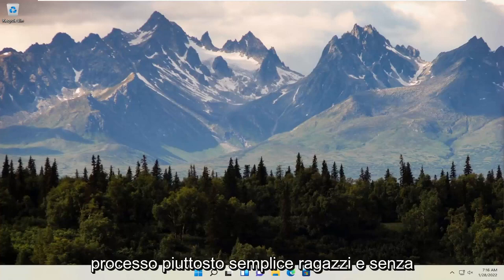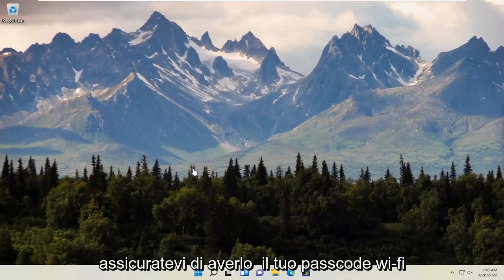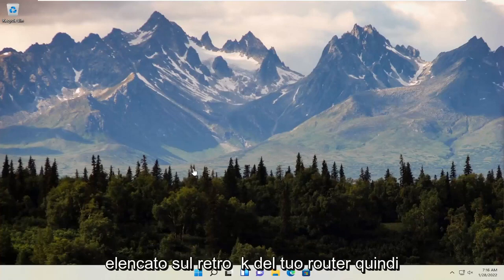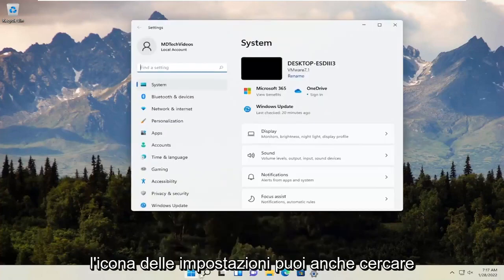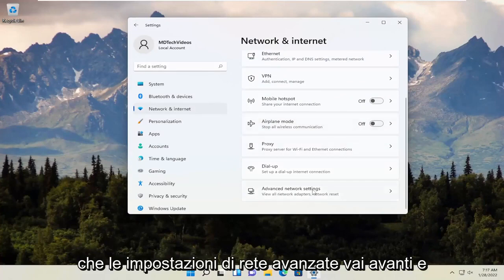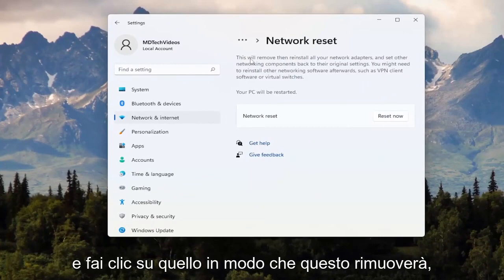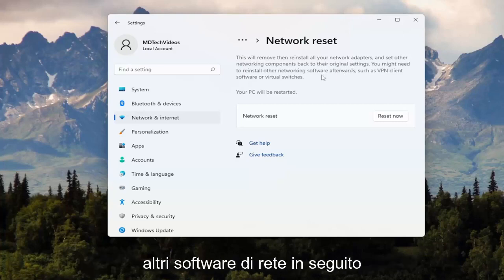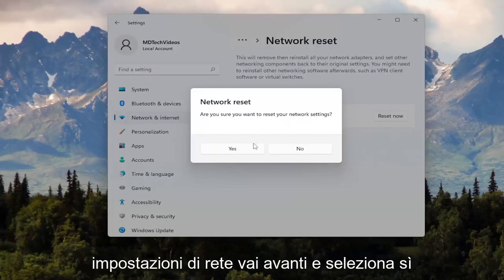Risolvere la configurazione IP non valida su rete Wi-fi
Il WiFi non ha una configurazione IP valida in Windows 11 [SOLUZIONE]

Dopo aver ripristinato le impostazioni di rete, riconnettiti al Wi-Fi e probabilmente non ti imbatterai più nell'errore "Il Wi-Fi non ha una configurazione IP valida".

La configurazione IP Wi-Fi è valida

Di solito è possibile risolvere l'errore "Il Wi-Fi non ha una configurazione IP valida" riavviando il router, reimpostando la scheda di rete wireless o rinnovando il lease IP. Ma se il problema si ripresenta dopo un po' di tempo, ti consigliamo di eseguire alcune delle correzioni avanzate di cui sopra fino a quando non scompare definitivamente.

Problemi risolti in questo tutorial:
wifi non ha una configurazione ip valida
wifi non ha una configurazione ip valida windows 11
wifi non ha una configurazione IP valida Windows 8.1
wifi non ha una configurazione ip valida windows 10
wifi non ha una configurazione ip valida windows 8
wifi non ha una correzione di configurazione IP valida
cosa fare se il wifi non ha una configurazione ip valida
cosa fare quando il wifi non ha una configurazione ip valida
il wifi del laptop non ha una configurazione ip valida
il mio wifi non ha una configurazione ip valida
pc wifi non ha una configurazione ip valida
risoluzione dei problemi wifi non ha una configurazione IP valida
il wifi non ha una configurazione ip valida

La rete Wi-Fi è un'ottima scelta se non vuoi avere a che fare con i cavi e se vuoi spostare il tuo laptop in una posizione diversa.

Sebbene il Wi-Fi sia abbastanza utile, alcuni utenti di Windows 10 hanno riferito di aver riscontrato che il Wi-Fi non ha un messaggio di errore di configurazione IP valido.

Questo errore ti impedirà di utilizzare il Wi-Fi, quindi vediamo come risolverlo.